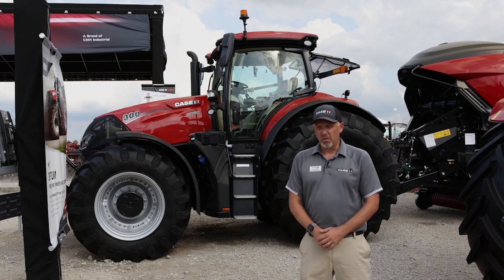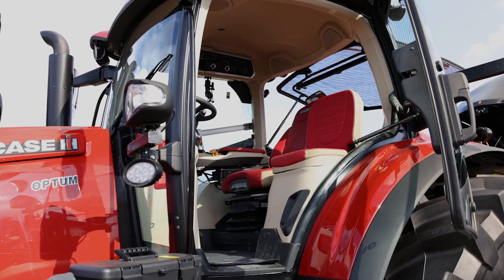New 2022 AFS Connect Optum Series Tractors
The AFS Connect Optum series tractor is engineered to deliver the muscle and horsepower needed for extensive roading and haulage — plus enhanced comfort for high-volume hay and forage operation — in one all-purpose tractor. With innovative Advanced Farming Systems (AFS) technology seamlessly integrated into the cab, AFS Connect Optum series tractors allow farmers to quickly share and access data — making sure they are optimizing every part of their operation.